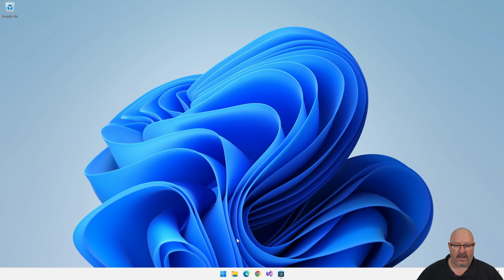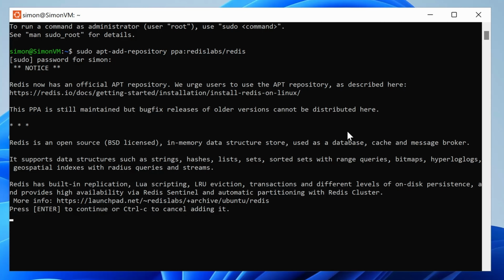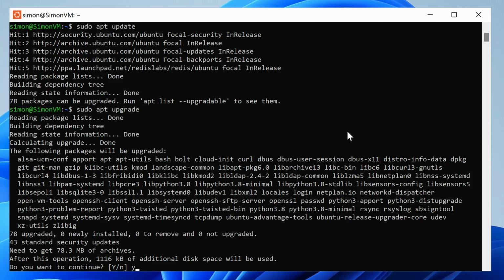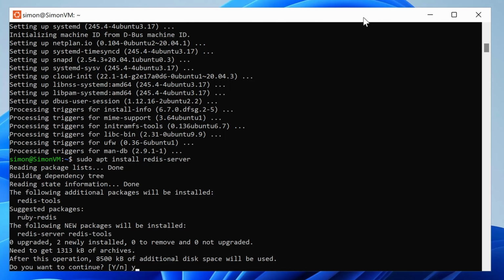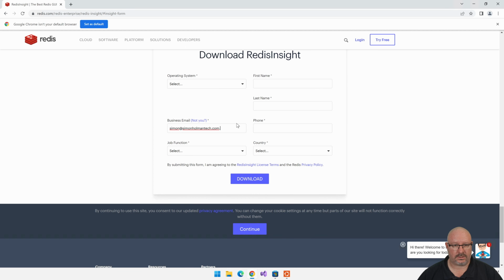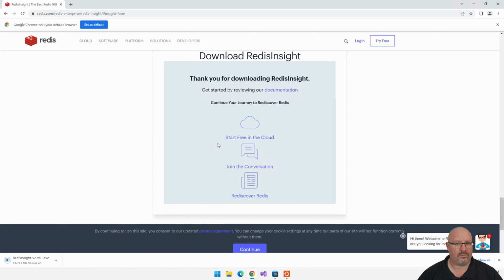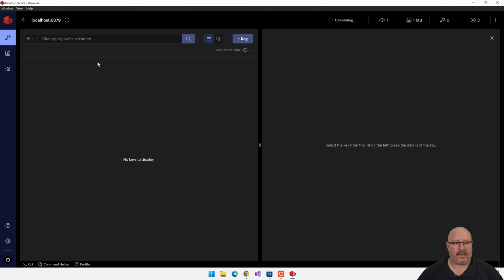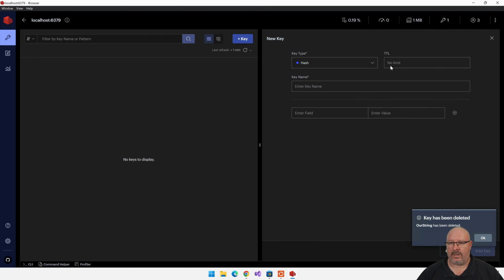Install Redis on Windows 11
In this video, we'll teach you how to easily install Redis on Windows 11! Redis is a powerful memory-based data store that can be used to speed up your web applications.

By the end of this video, you'll know how to easily install Redis on Windows 11 and start using it to improve your web applications! If you're looking for a quick and easy way to improve your web applications, then watch this video and learn how to install Redis on Windows 11!

00:00 Introduction
00:21 Run Ubuntu
00:45 Add Redis Repository
01:26 Update Ubuntu instance
02:25 Install Redis
03:22 Download RedisInsight